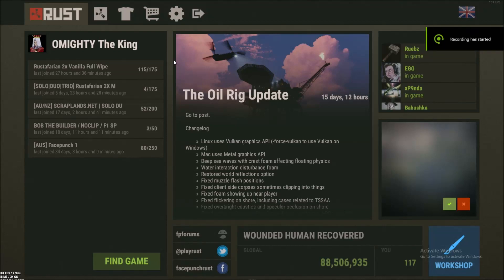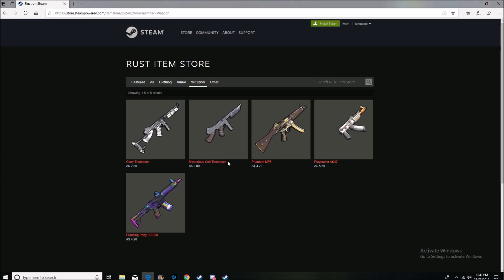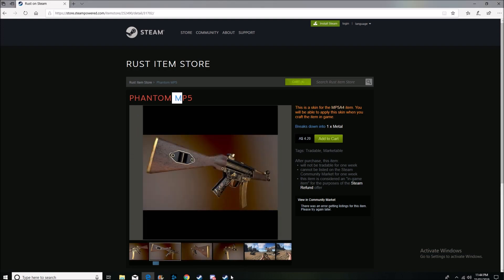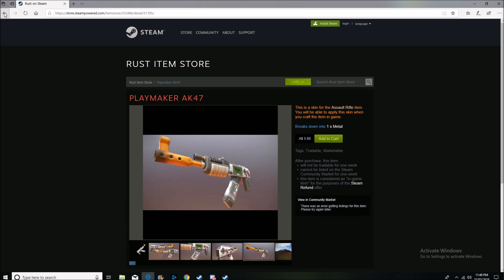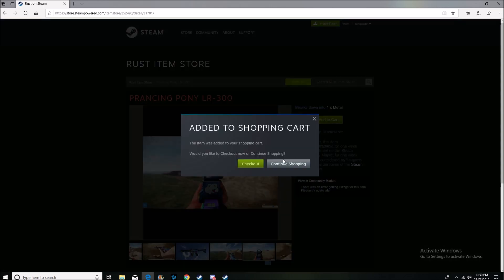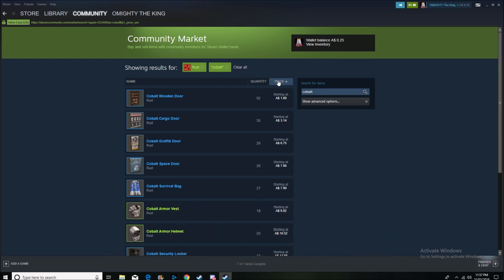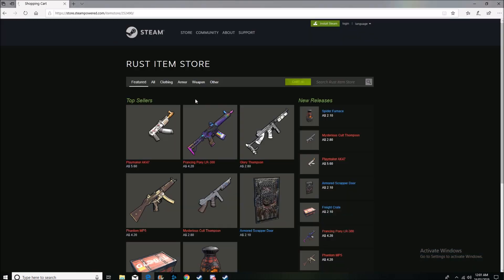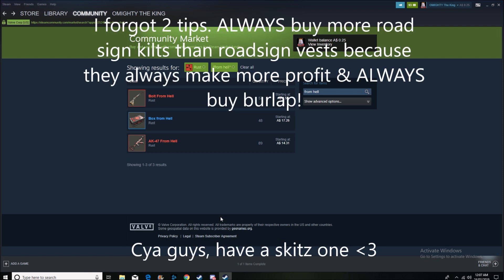How to PROFIT investing in RUST Skins!!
This video I go in depth on my way of investing in Rust skins before they release on the community market. Just FYI there isn't a 100% chance you will make profit & this is mainly due to supply becoming too high "over saturation" compared to the demand of the skins either that or people trying to sell them are crashing prices panic selling them. If that is the case the skins make a better profit if you keep them for longer and the supply begins to lessen.